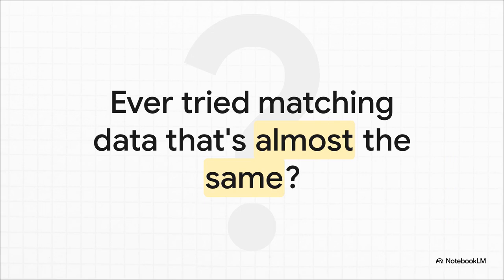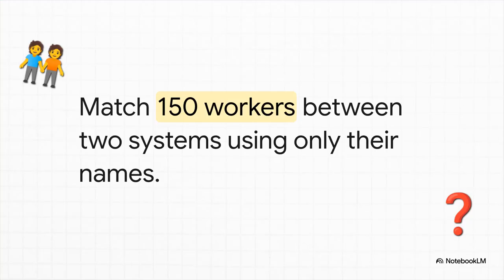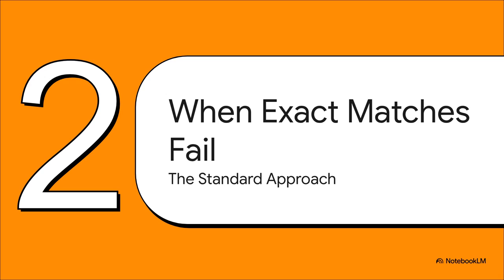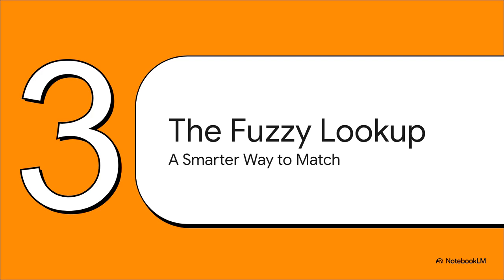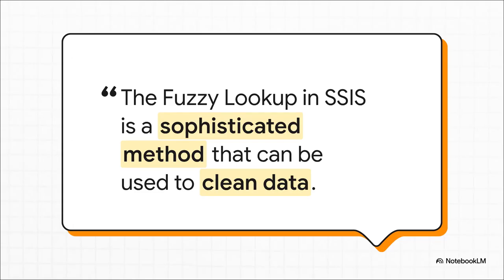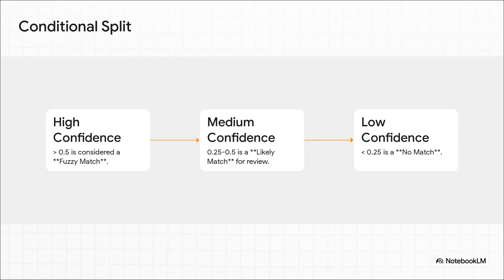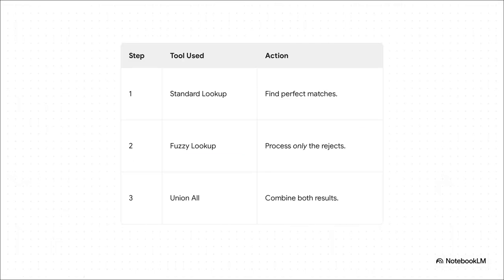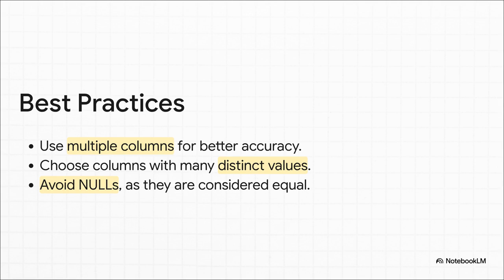Fuzzy Lookup Transformations in SSIS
The provided source is an article from SQLShack by Dinesh Asanka that focuses on the Fuzzy Lookup Transformation within SQL Server Integration Services (SSIS). It explains that SSIS is a zero-code tool for data integration, but standard lookups often fail due to minor data inconsistencies like spelling or spacing errors, necessitating a more advanced technique. The article contrasts the standard Lookup transformation, which requires exact matches, with the Fuzzy Lookup, which facilitates partial matching through concepts like tokenization and configurable Similarity Thresholds. Furthermore, the text details the configuration steps for the Fuzzy Lookup, including reference table requirements and setting index options, and also briefly introduces the related Fuzzy Grouping Transformation for grouping data within a single set. Finally, it recommends best practices for using the Fuzzy Lookup, such as processing only unmatched data through it to manage performance concerns.